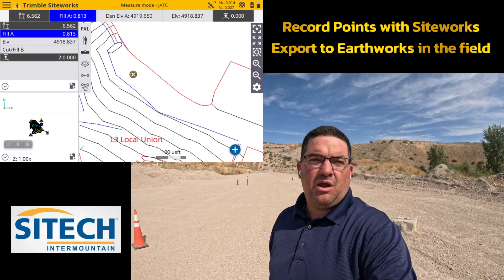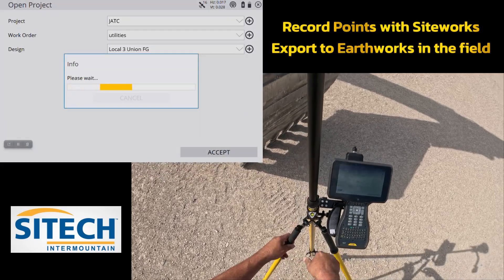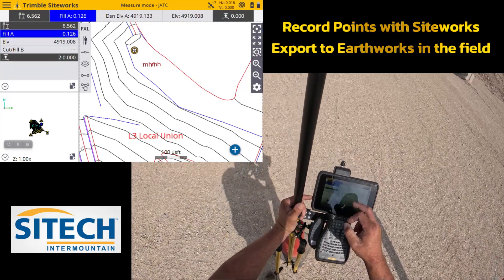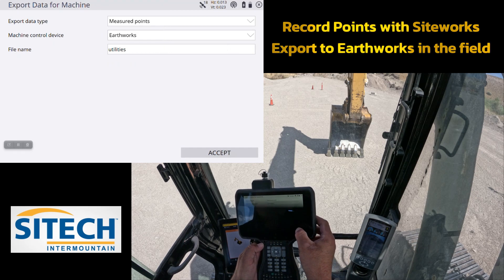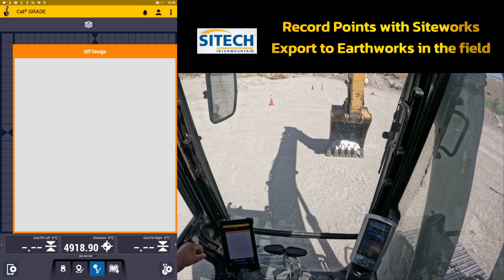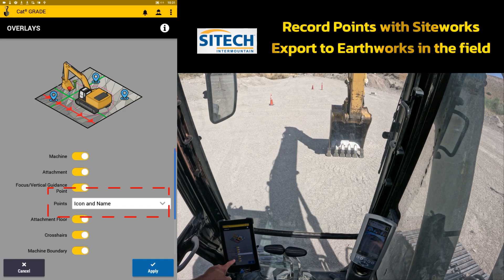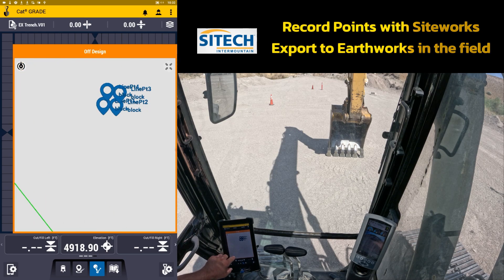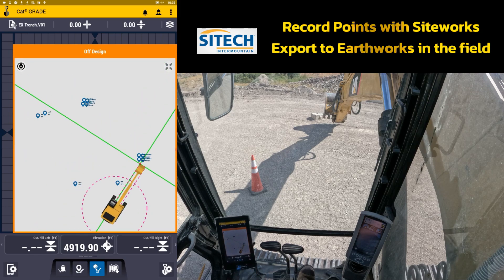Siteworks Recording Field Points and exporting to Earthworks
In this video, we will show you how to record field points in Trimble Siteworks and export them to Earthworks. This is a great way to get your design started in Earthworks, or to update an existing design with real-world data.

We will cover the following steps:

1. Setting up Trimble Siteworks
2. Recording field points
3. Exporting points to Earthworks

We will also provide some tips for getting the most out of this process.

To get started, you will need to set up Trimble Siteworks. This includes installing the software, creating a project, and adding a receiver.

Once you have set up Trimble Siteworks, you can start recording field points. To do this, you will need to select the "Point" tool and then tap on the ground where you want to record a point.

You can also record points by using the "Snap to" feature. This will automatically snap your points to objects in the real world, such as survey markers or existing features.

Once you have recorded all of the points you need, you can export them to Earthworks. To do this, select the "Export" tool and then select "Points".

In the export dialog box, you can select the points you want to export and the format you want to export them in.

Once you have exported the points, you can open them in Earthworks. To do this, select the "Import" tool and then select "Points".

In the import dialog box, you can select the points you want to import and the format they are in.

Once you have imported the points, you can use them to create your design in Earthworks.

Here are some tips for getting the most out of this process:

* Use the "Snap to" feature to accurately record your points.
* Export your points in a format that is compatible with Earthworks.
* Use a quality receiver to ensure that your points are accurate.
* Check your points for accuracy before importing them into Earthworks.

I hope this video has been helpful. For more information on Trimble Siteworks and Earthworks, please visit sitech-im.com